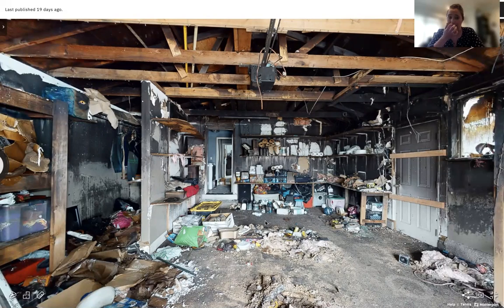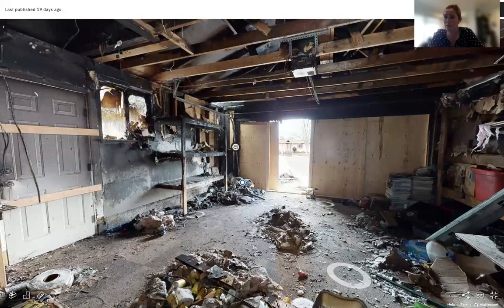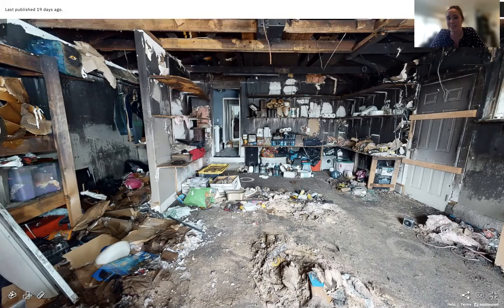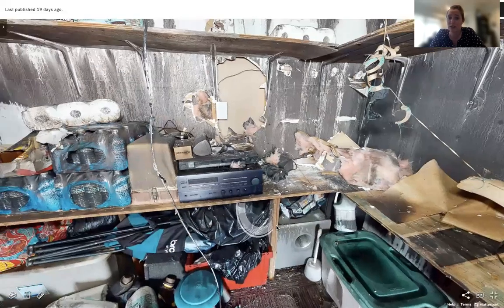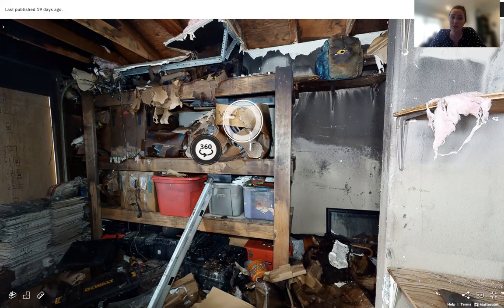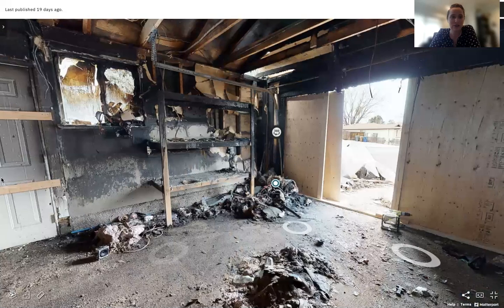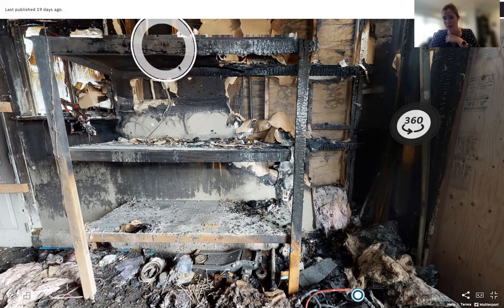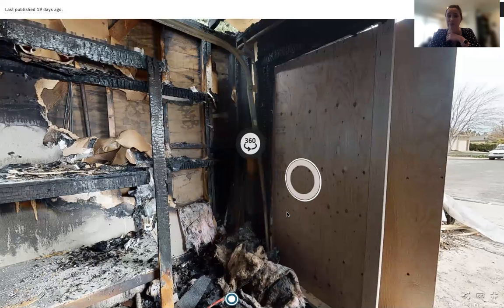3-D Imaging of a Fire Scene